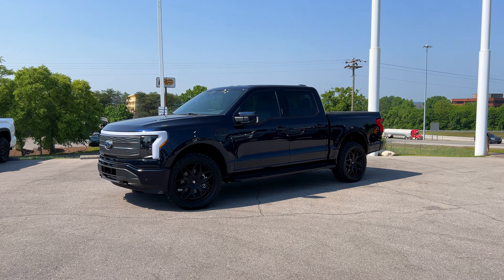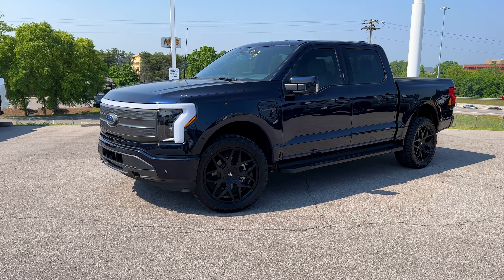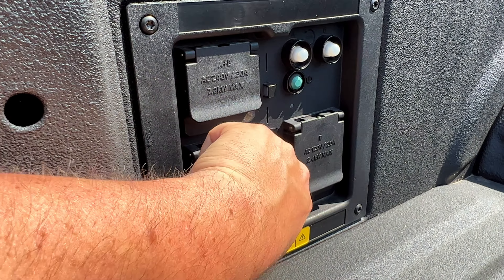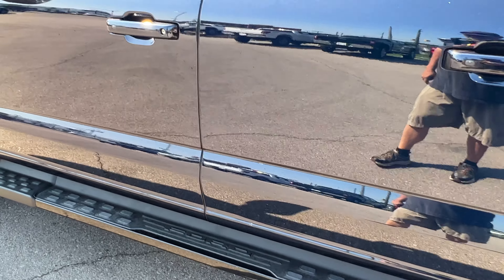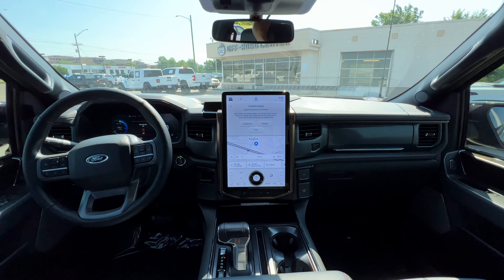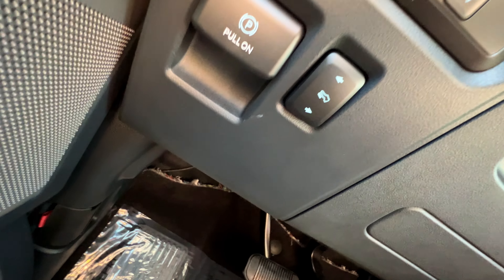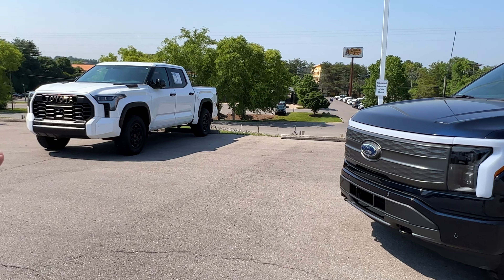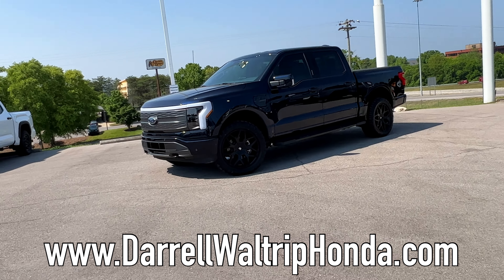2022 Ford F-150 Lightning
In 2022, Ford brought back the Lightning nameplate and they did it with an all electric engine. At the time of release it had a unique to itself interior display. Just a couple years later, you can get thar setup with most of the Ford trucks. So why buy this? It’s all electric and nowadays that means fast and this truck doesn’t disappoint. Plus now you have a drunk.

For more info on this ride, go to